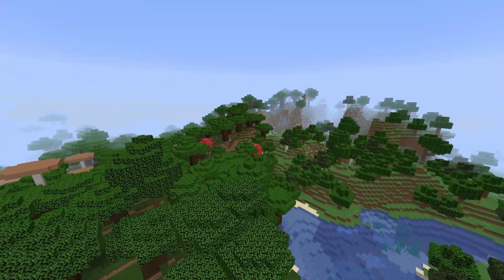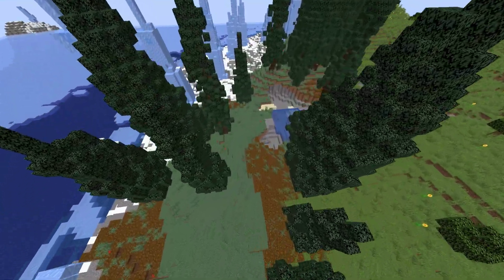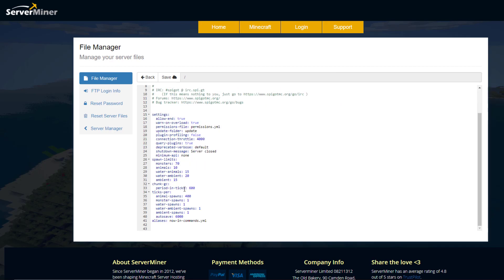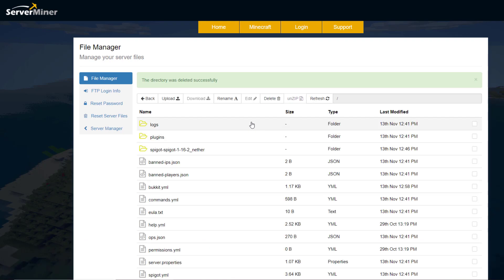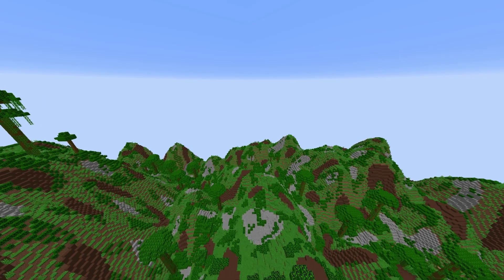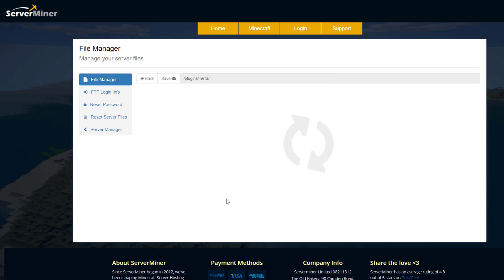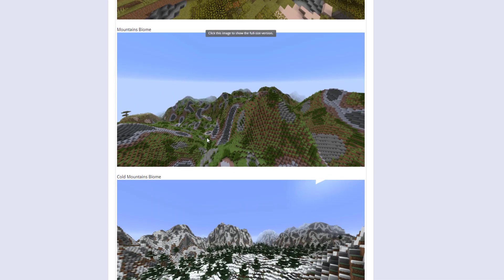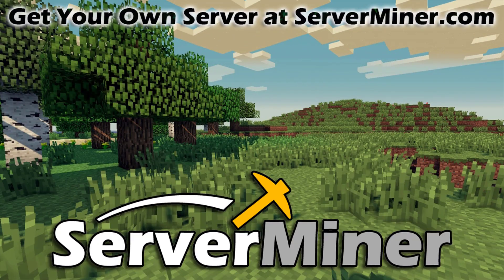Epic world generating plugin in Minecraft with TERRA Plugin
This tutorial will show you how to use the Terra Plugin to create epic worlds with awesome biomes!

worlds:
  world:
    generator: Terra:DEFAULT

Error with a plugin? The best course of action is to:
1. Make sure you have the latest spigot version and plugin version
2. Check console for any errors
3. Contact the developer on spigot/discord
4. Alternatively try an older plugin version